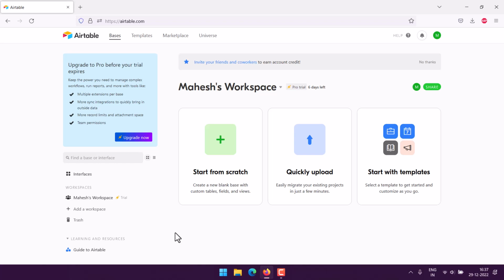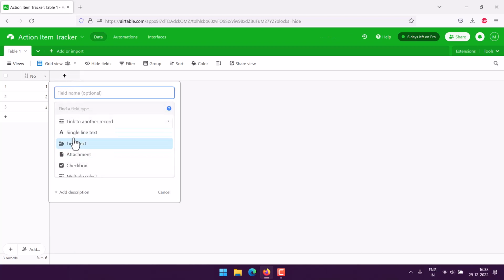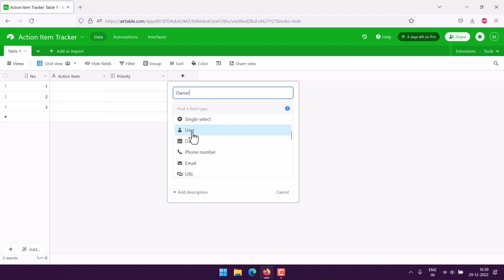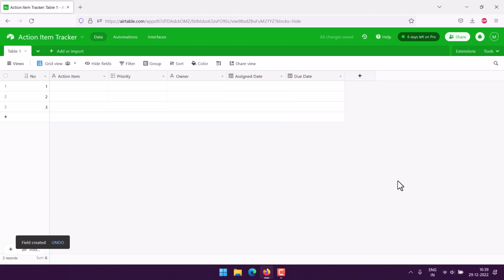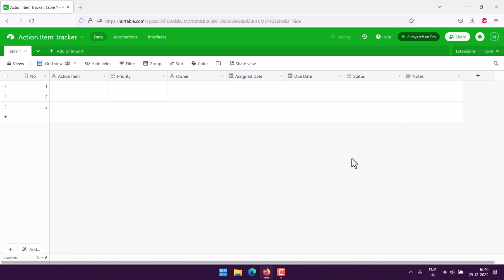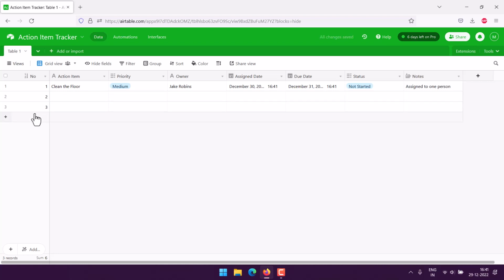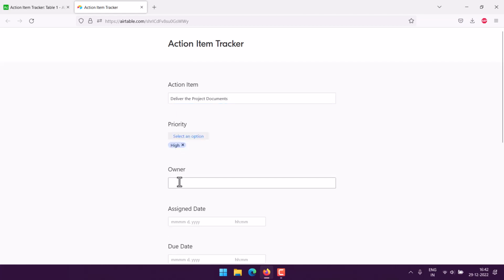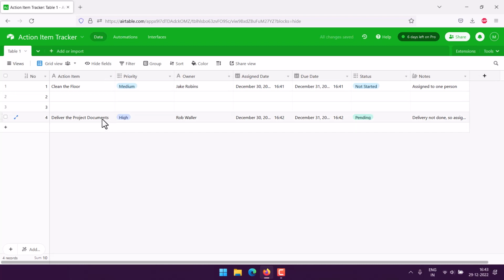Airtable - How to Create Action Items Tracker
Learn How to Create Action Items Tracker using Airtable. How to Create School Assignment Tracker in Airtable.